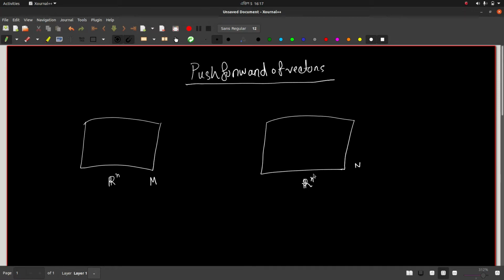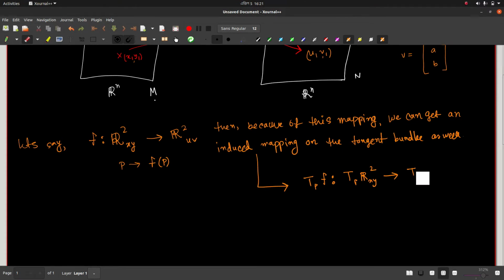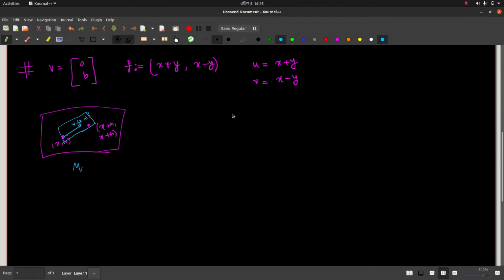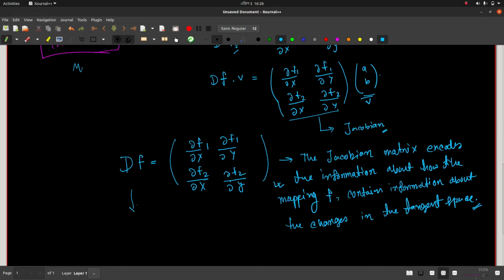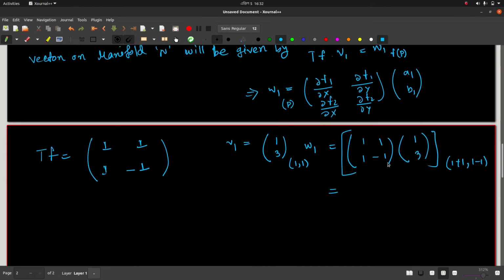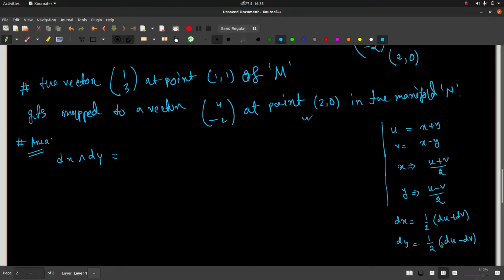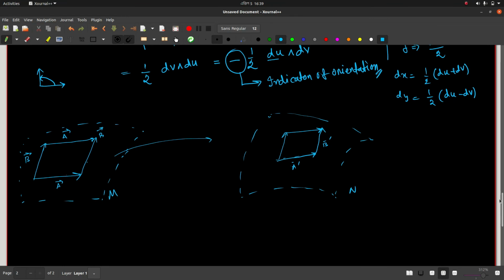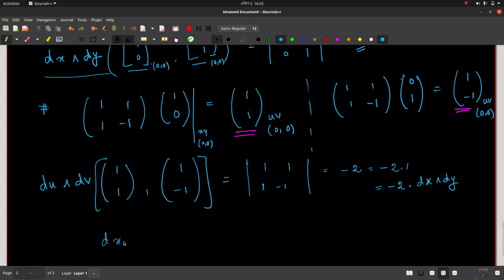Push Forward of Vectors